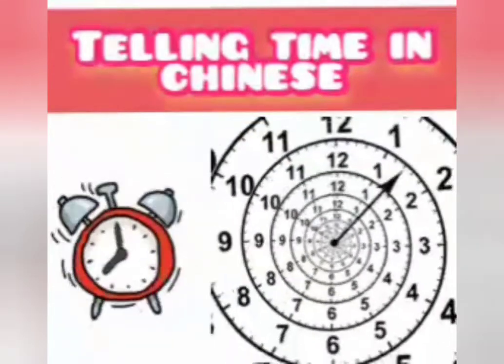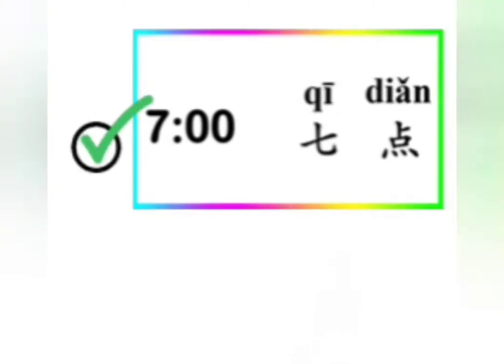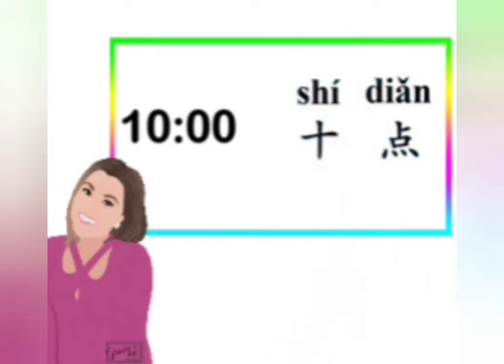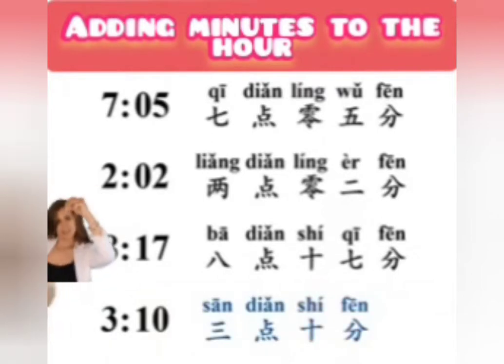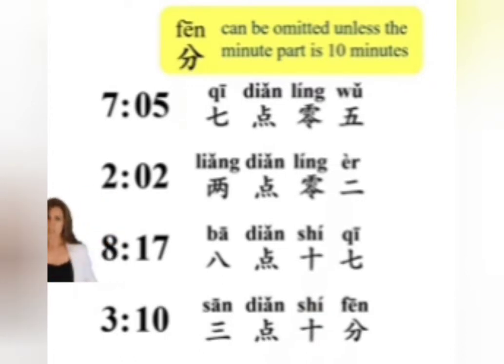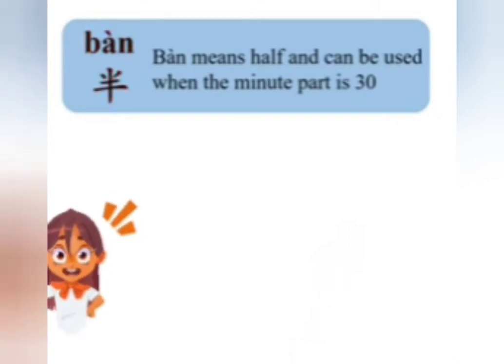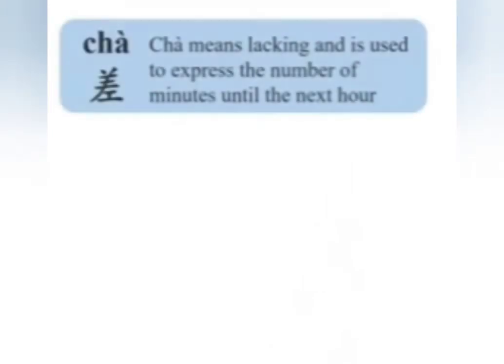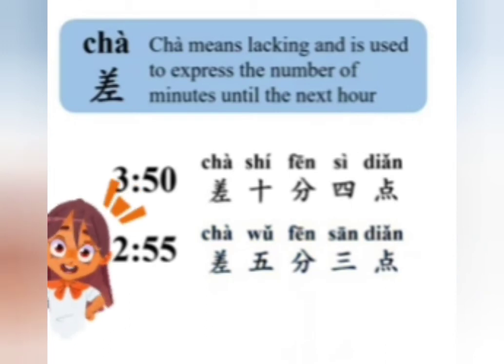HOW TO SAY THE TIME IN MANDARIN CHINESE | 30 MINUTES | 15 MINUTES | TEN MINUTES BEFORE AN HOUR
Why Learn Mandarin Chinese

Relevance

The sheer size of China commands attention. It is the world’s third-largest country and is home to 1.3 billion people, or one-fifth of the globe’s population. It is the world’s second-biggest economy after the United States and a major geopolitical player on the world stage.

Communication

Mandarin is currently spoken by nearly one-fifth of the world’s population. Mandarin speakers can be found in Mainland China, Taiwan, and diasporic Chinese communities throughout Southeast Asia, North and South America, and Europe. Because China is of one of the five permanent members of the United Nations Security Council, Chinese is also an official UN language (along with Arabic, English, French, Russian, and Spanish).